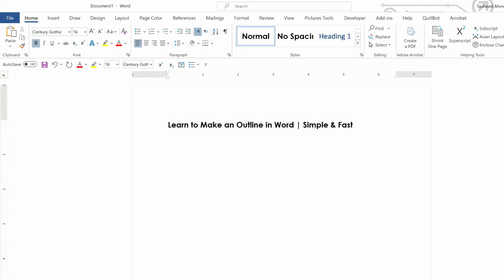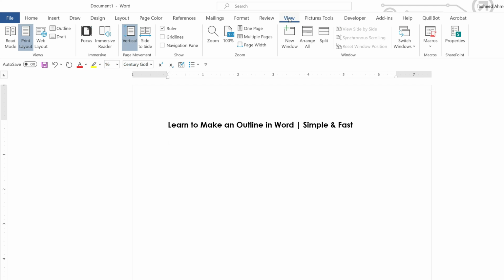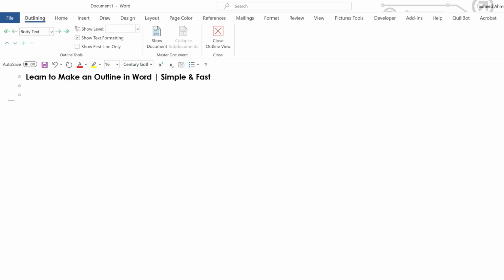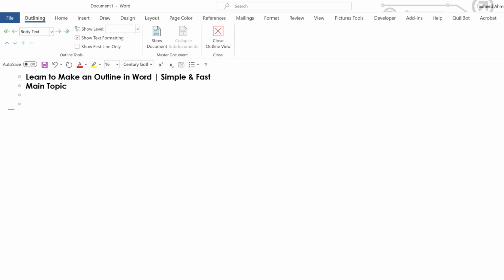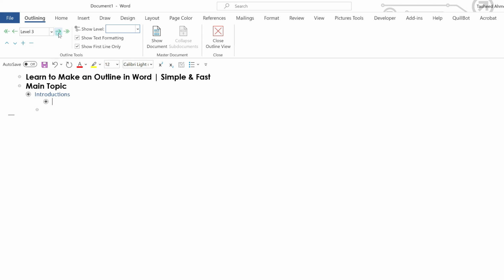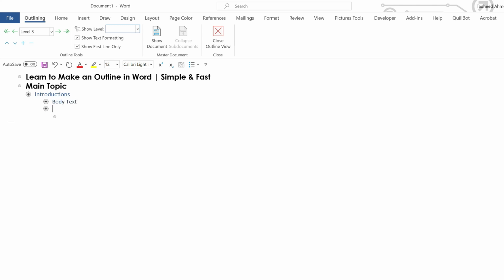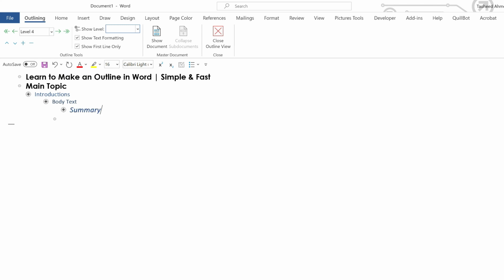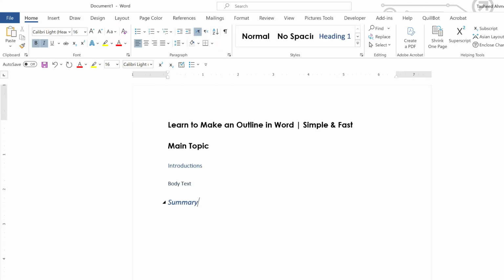Learn to Make an Outline in Word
📄 Want to create a clean and professional outline in Microsoft Word?
In this step-by-step tutorial, you'll learn exactly how to create outlines using heading styles, multilevel lists, and the navigation pane in MS Word. Whether you're working on a school assignment, business report, or any structured document — this guide makes it easy!

👉 In this video, you’ll learn:

How to apply Heading Styles (H1, H2, H3…)

How to use Multilevel List for outline formatting

How to view and use the Outline in the Navigation Pane

Tips for customizing your outline style and structure

💡 Perfect for students, professionals, writers, and anyone who wants to improve their Word document formatting skills!